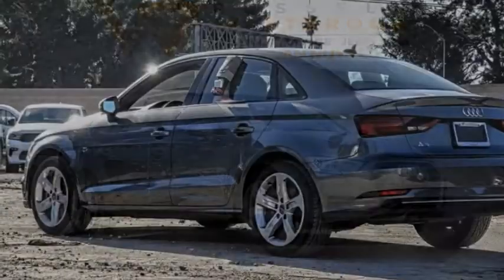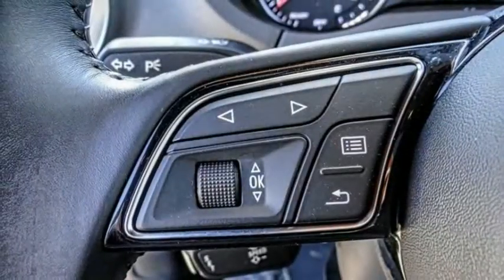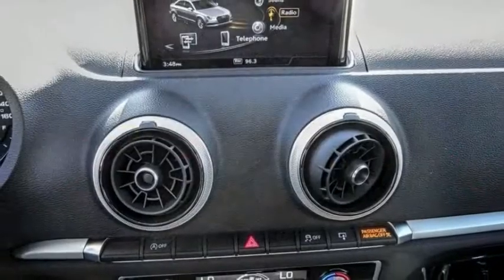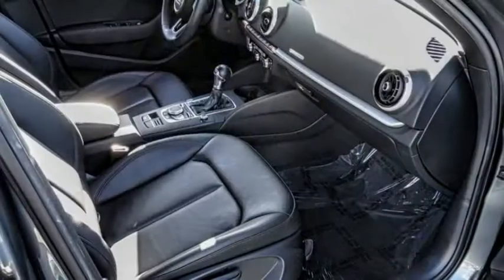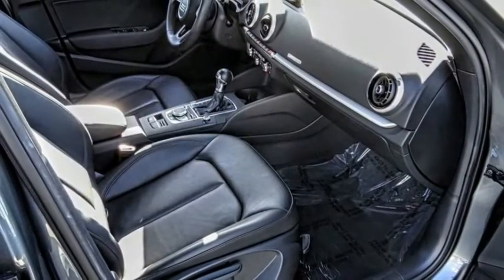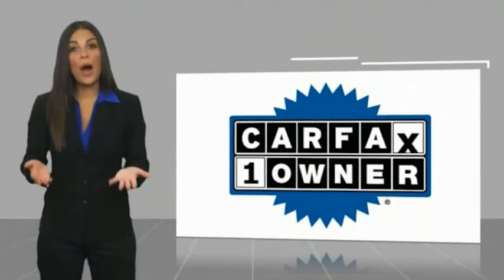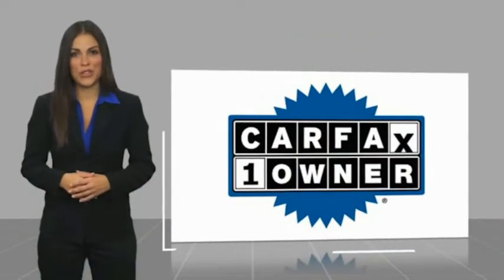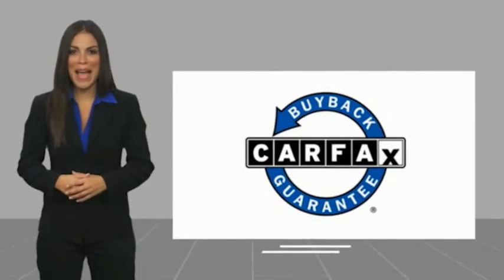2017 Audi A3 Sedan VAN NUYS LOS ANGELES SAN FERNANDO VALENCIA CANOGA PARK PV9001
2017 Audi A3 Sedan 2.0 TFSI Premium FWD

RUSSELL WESTBROOK CHRYSLER DODGE JEEP RAM PROUDLY SERVICING VAN NUYS, LOS ANGELES, SAN FERNANDO, VALENCIA, CANOGA PARK, & SURROUNDING SOUTHERN CALIFORNIA LOCATIONS. THIS GRAY 2017 Audi A3 SEDAN IS EQUIPPED WITH A Engine: 2.0 TFSI 4 Cylinder 186 HP, AUTOMATIC TRANSMISSION, AND RECEIVES AN ESTIMATED 26 City/35 Hwy MPG. CONTACT RUSSELL WESTBROOK CHRYSLER DODGE JEEP RAM OF VAN NUYS TO SCHEDULE A TEST DRIVE AND TAKE THIS 2017 Audi A3 SEDAN HOME TODAY, OR VISIT OUR SHOWROOM CONVENIENTLY LOCATED AT 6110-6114 VAN NUYS BLVD VAN NUYS, CA 91401. STOCK #: PV9001 | 2017 Audi A3 Sedan 2.0 TFSI Premium FWD SECURITY SYSTEM POWER WINDOWS 2017 Audi A3 SEDAN 2.0 TFSI Premium FWD **LEATHER INTERIOR**, **PANORAMIC MOON ROOF**, **BACKUP CAMERA**, **SIRIUS XM RADIO**, **BLUETOOTH WIRELESS / HANDS FREE**, Black w/Leather Seating Surfaces. 26/35 City/Highway MPG At Russell Westbrook Chrysler Dodge Jeep Ram of Van Nuys we provide premium customer service with a hassle-free buying experience. Make sure to ask about our $0 Down Financing on this vehicle! CARFAX One-Owner. Clean CARFAX. At Russell Westbrook Chrysler Dodge Jeep Ram or Van Nuys, every customer is a winner! All vehicles feature Market-Based Pricing, CARFAXTM Vehicle History Reports, and reconditioning records. Russell Westbrook Chrysler Dodge Jeep Ram or Van Nuys - A Team Above All - Above All, A Team! STOCK #: PV9001 | VIN: WAUAUGFF6H1038638 | 2017 Audi A3 Sedan 2.0 TFSI Premium FWD SECURITY SYSTEM POWER WINDOWS Russell Westbrook CDJR of Van Nuys